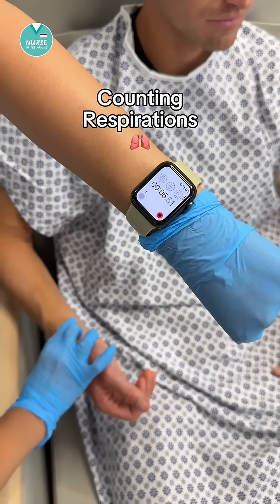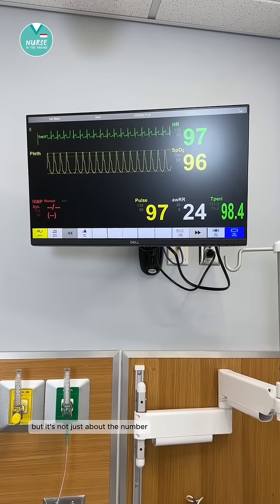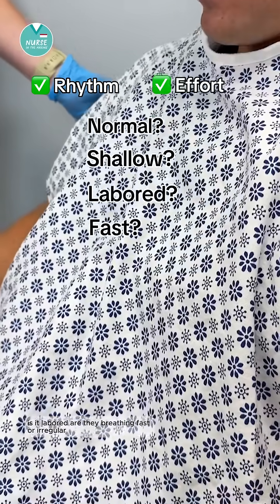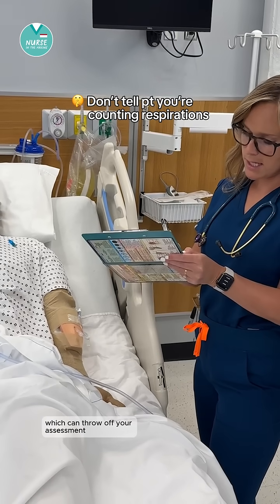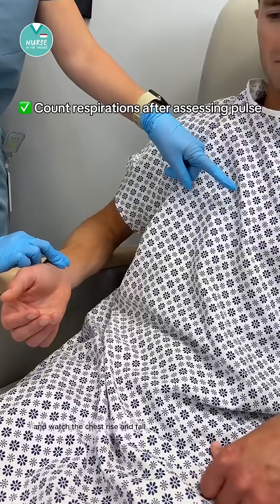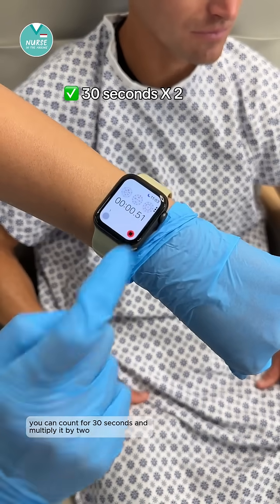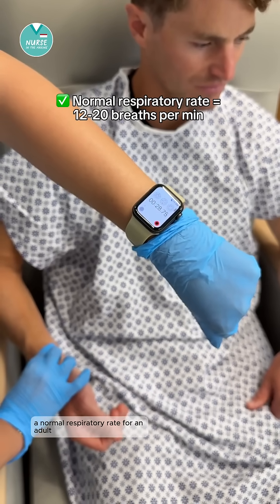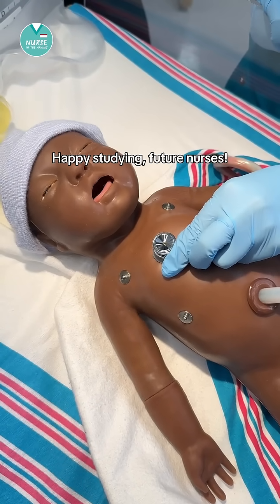Counting Respirations 🫁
1 inhale + 1 exhale = 1 respiration! 💨
✨ Pro tip: Count right after you take their pulse  (but don’t tell them you’re watching their breathing 👀)

💬 Comment where you would watch for respirations in an infant!? 👶